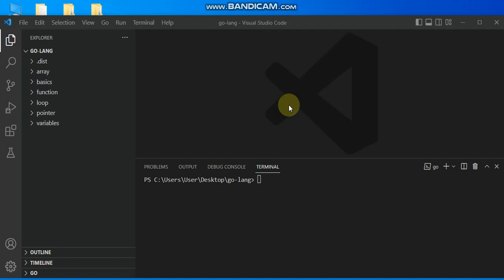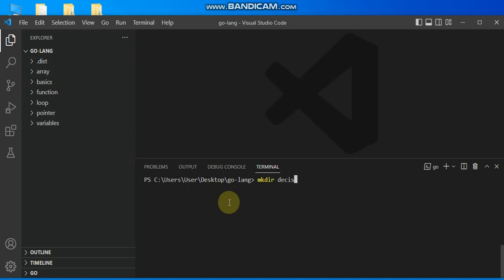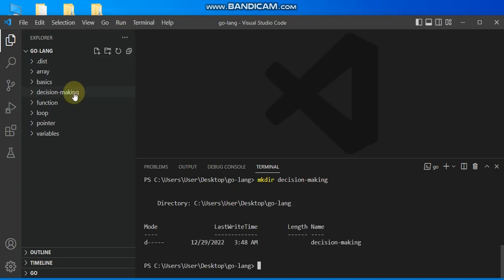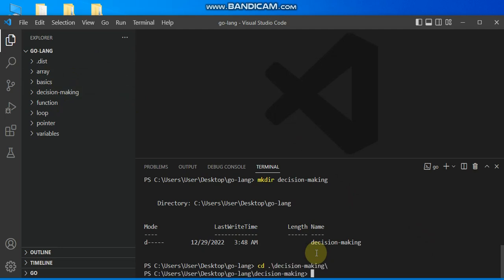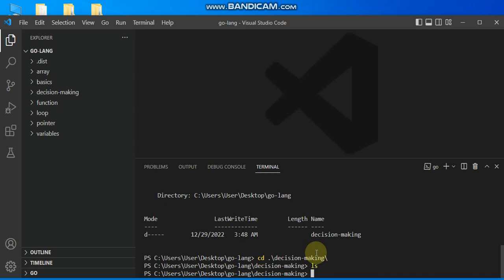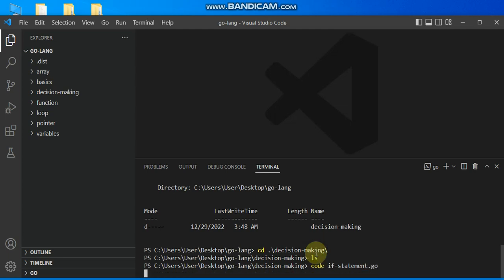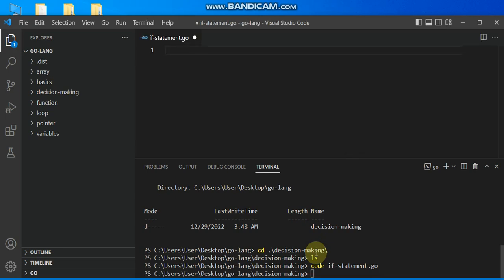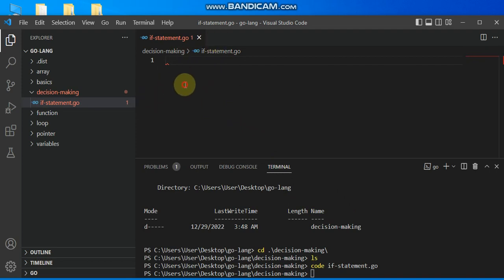GO Language Decision Making: if, else if, nested if-statement (05)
In this video, the following are explained:
if-statement,
else if-statement,
nested if-statement.

How you can possibly use them to make a decision based on some certain conditions.